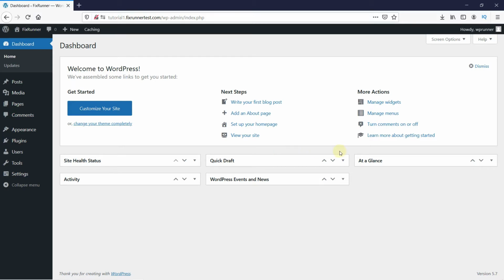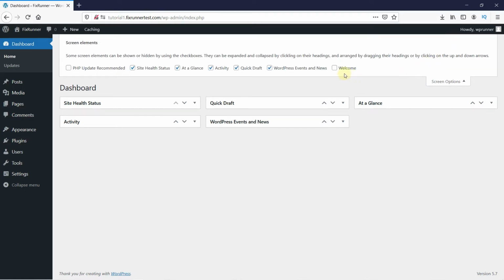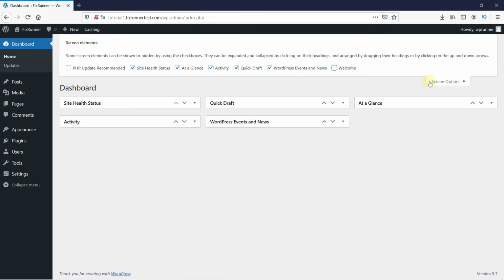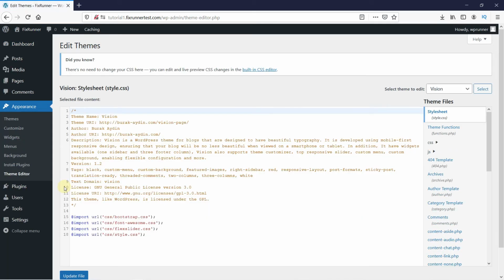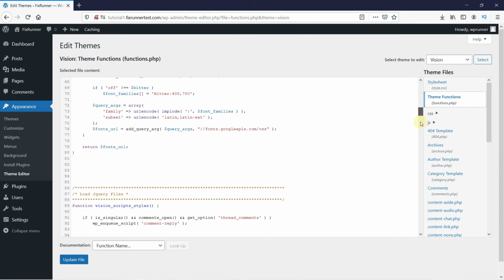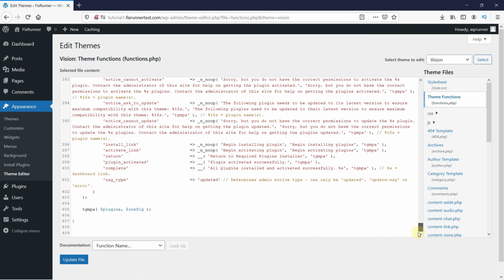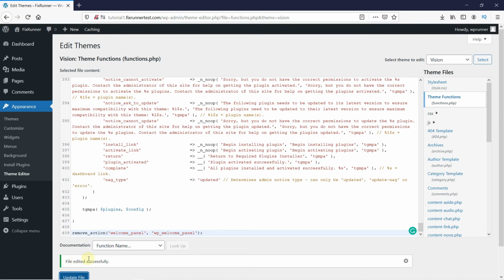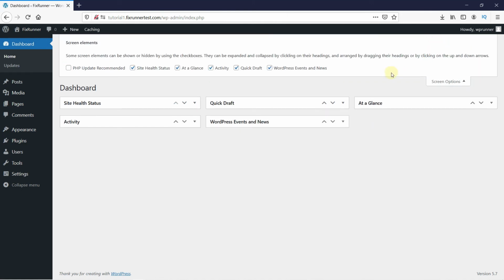How To Remove The Welcome Panel In WordPress Dashboard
The quick and easy way to Remove The Welcome Panel In WordPress Dashboard. The welcome panel is a box added to the dashboard page of your WordPress admin area.
In this video, I will show you how you can remove this panel temporarily or permanently.

remove_action('welcome_panel', 'wp_welcome_panel');

0:12 - Introduction
0:24 - Method #1
0:44 - Navigating to the theme editor
1:13 - Adding the Code snippet here